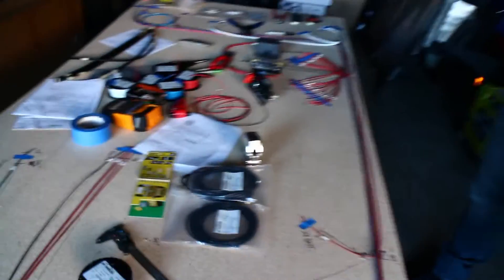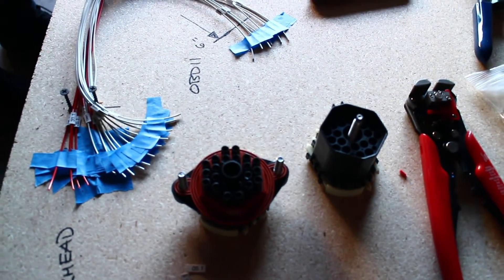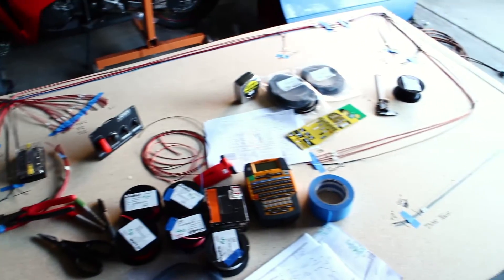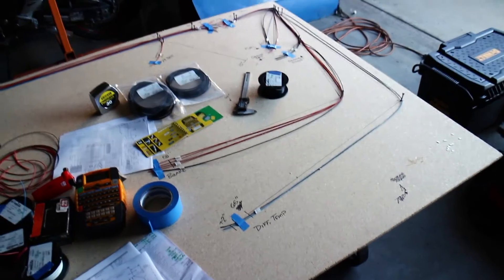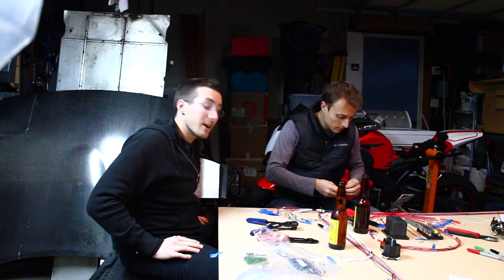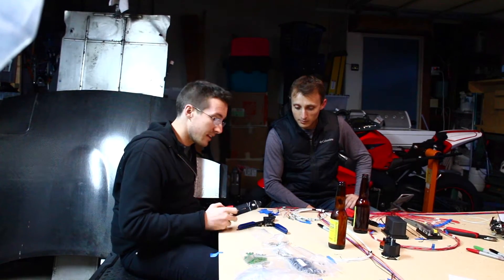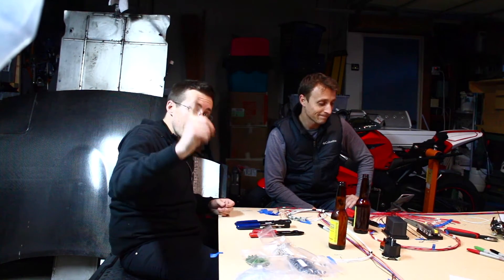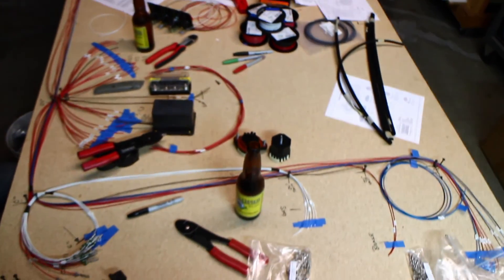Miata LFx Swap Wiring Harness Build - Episode 2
Day 2 in the garage working on Ryan's wiring harness. Lots of crimping using the Weather Pack connectors and struggles using cheap wire strippers on Tefzel wire.